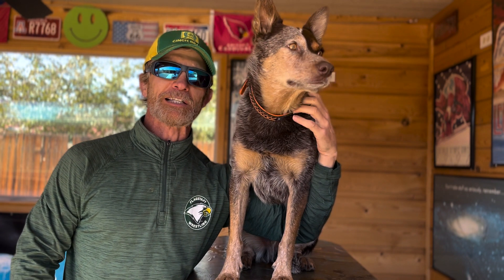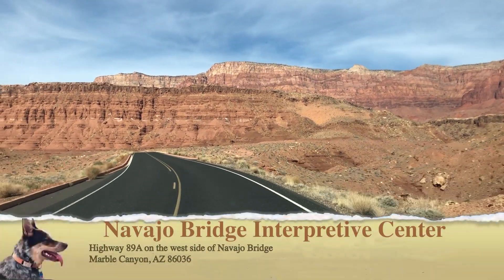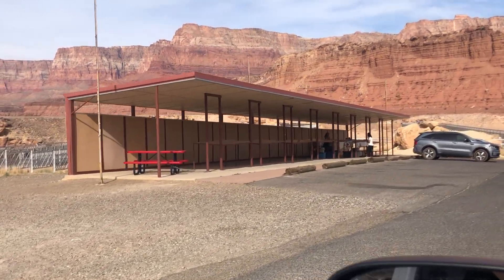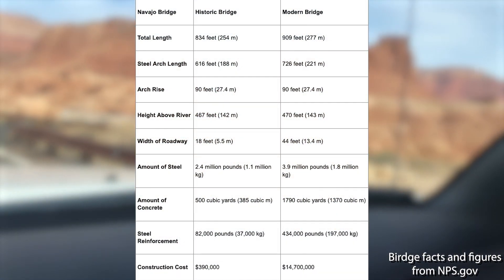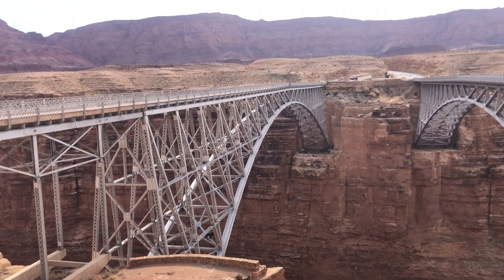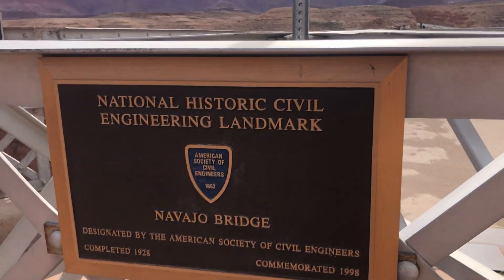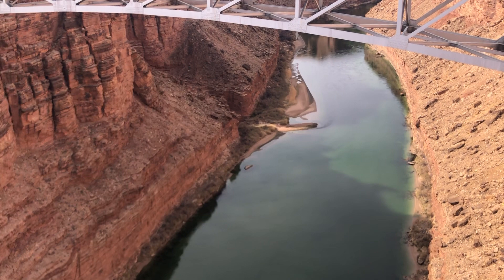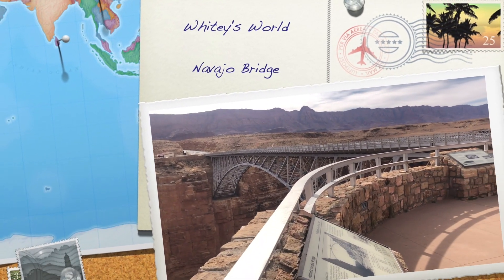Exploring the Navajo Bridge | Things to do near Page Arizona | Whitey's World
In this new and exciting episode, we will be sharing insights on and exploring the Navajo Bridge.

Here is a brief introduction regarding the Navajo Bridge

Created as the first direct route from Arizona to Utah, the Navajo Bridge is now one of only seven bridges crossing the Grand Canyon. Formerly known as the Grand Canyon Bridge, the name was changed to the Navajo Bridge in 1934. In May of 1995, a second bridge was completed to allow for safer travel of vehicles. The Navajo Bridge is located a short distance from Kanab, Utah & Page, Arizona and near Moab, Arches, Grand Canyon, Bryce Canyon, Zion, Lake Powell, Horseshoe Bend, Antelope Canyon, Glen Canyon National Recreation Area, the Vermillion Cliffs, and Petrified National Forest. The area is pet & family friendly.

Join us here on Whitey's World as we explore the Navajo Bridge and other must see places in Kanab Utah, the must see places in Page Arizona, things to do in Page Arizona, things to do in Kanab Utah, beautiful places in Page Arizona, beautiful places in Kanab Utah, places to go in Page Arizona, and places to go in Kanab Utah.